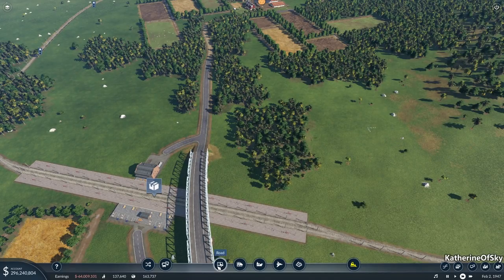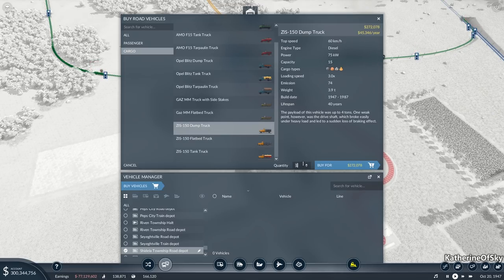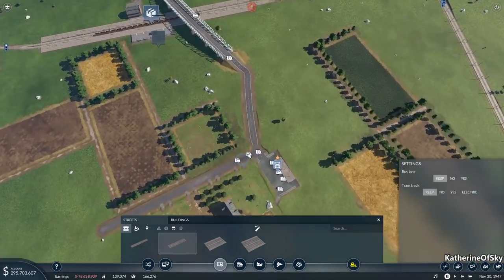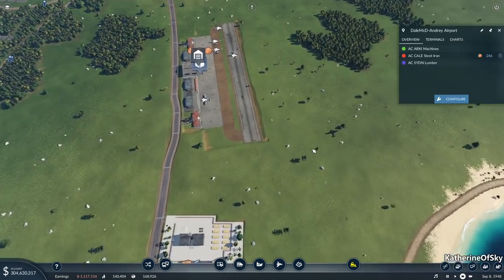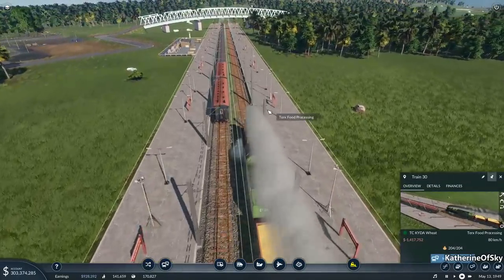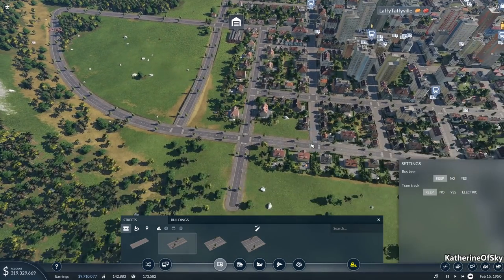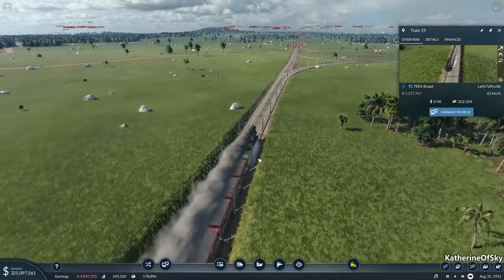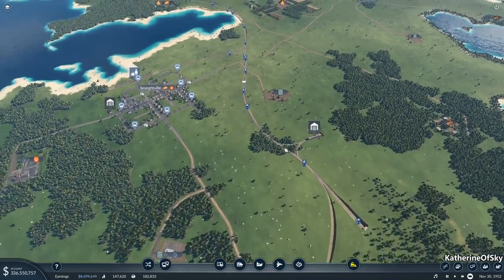Transport Fever 2 - 5 MILLION DOLLAR BREAD - Let's Play, Rails in Skyland, Ep 20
Let's cover the map with rails and transport goods and peeps to every corner of our Sky Kingdom!  Get a Steam key and support me through Humble!

A huge thank you to Urban Games for providing me with a game key!

Release Date: 11 December 2019